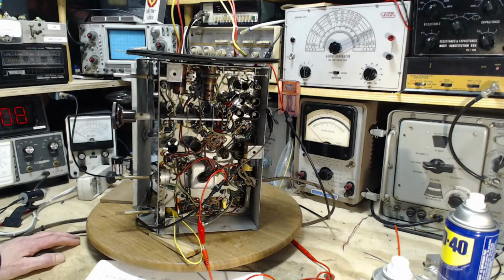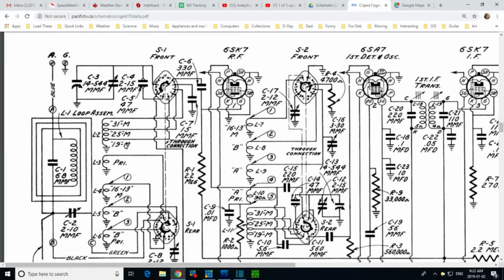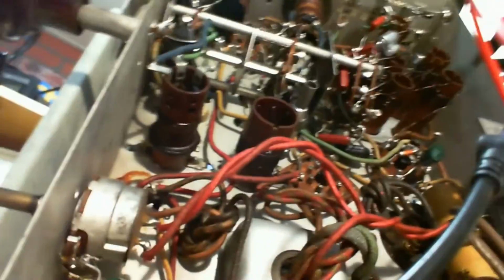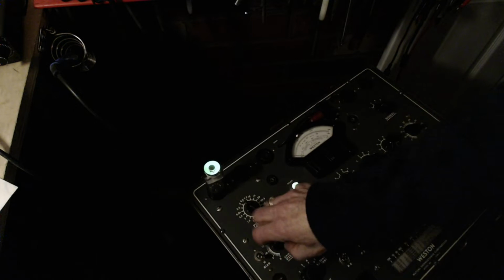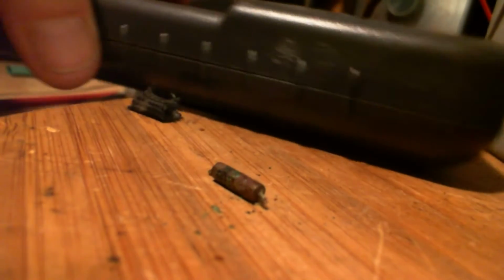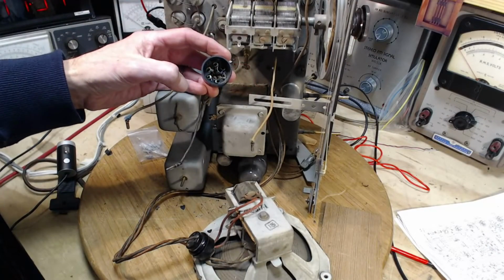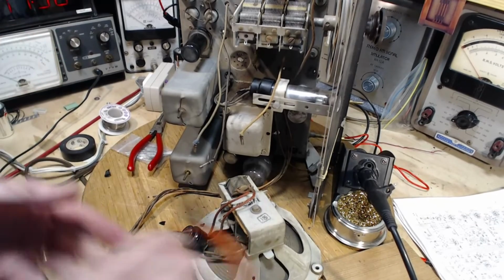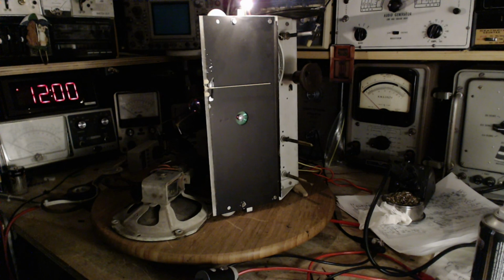General Electric KL-70 AM/SW Radio Video #39 - Magic Eye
First, I review the situation with the apparently weak 19 metre band then move on to checking out the Magic Eye.